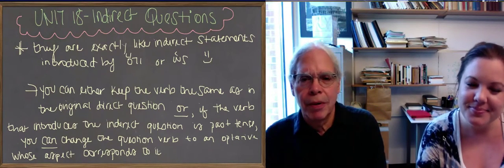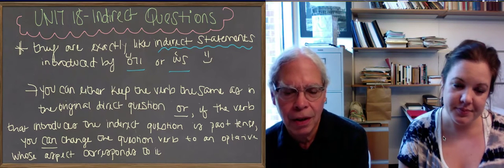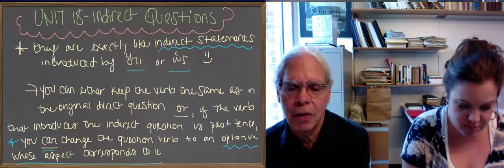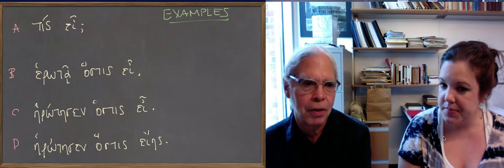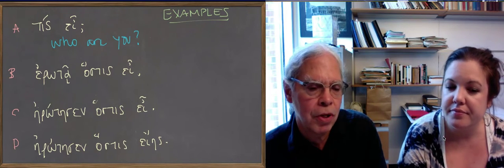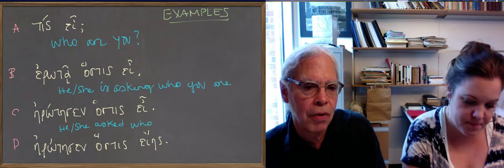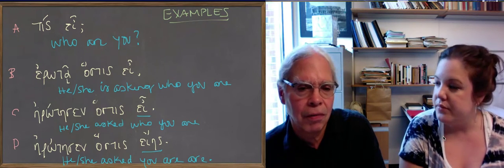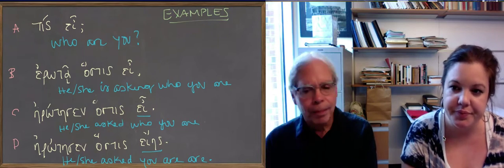Learn Ancient Greek: 104_Unit 18 Indirect questions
You might never have considered what an 'indirect question'is, but it's a pretty frequent phenomenon in Ancient Greek! In fact, it works very similarly to the indirect statement, or embedded speech, that you learned in Unit 16. Professor Muellner explains what indirect questions are, when you might find them, and how to construct them in Ancient Greek. Pages 526-528 in the Hansen & Quinn textbook provide helpful examples and paradigms.